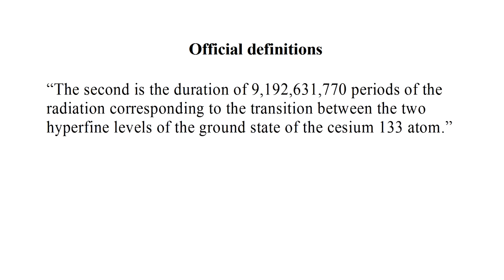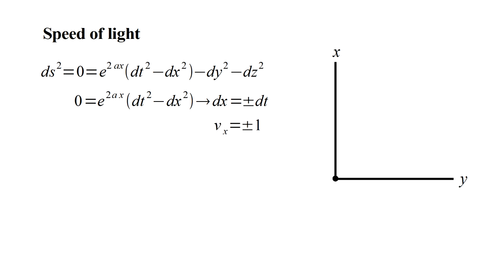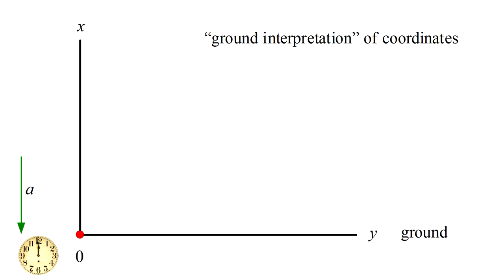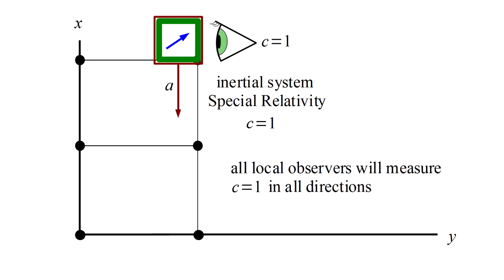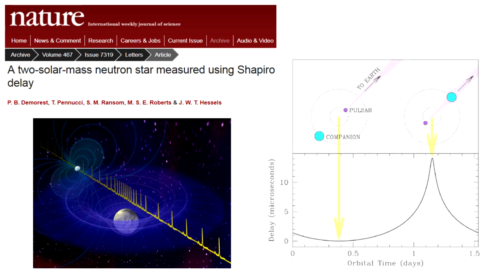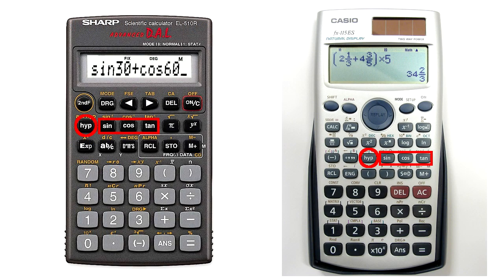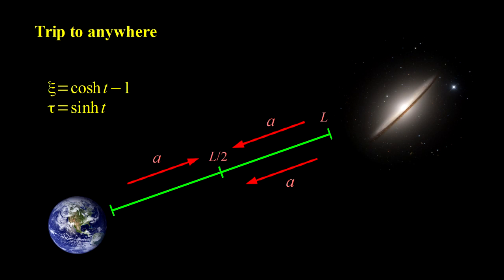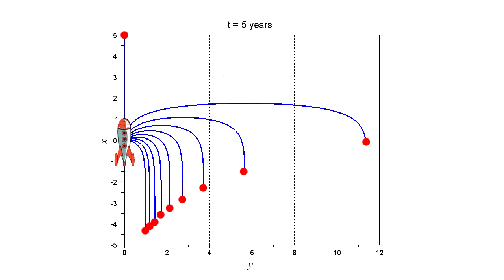Relativity 10b - uniform gravity/acceleration II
Continuing on, we examine the effect of a uniform gravitational field on the speed of light as seen by remote and local observers. Our solution also allows us to look at the theoretical possibility of deep space travel within a human lifetime.